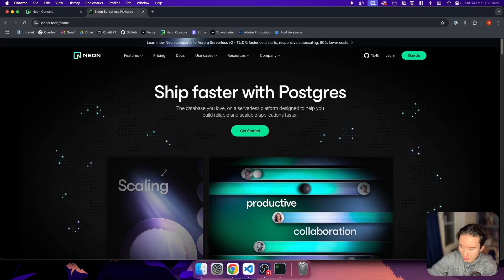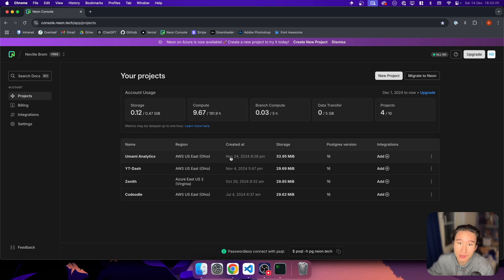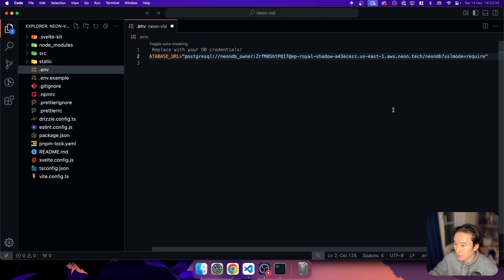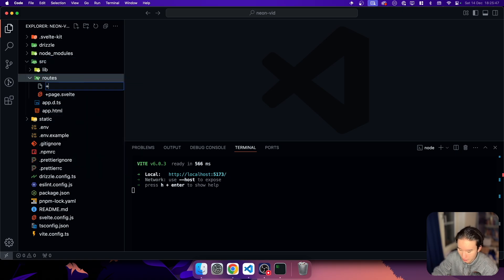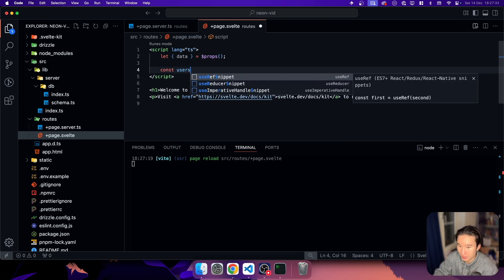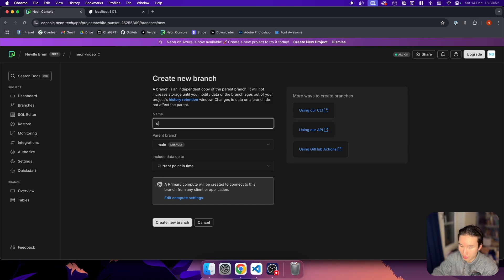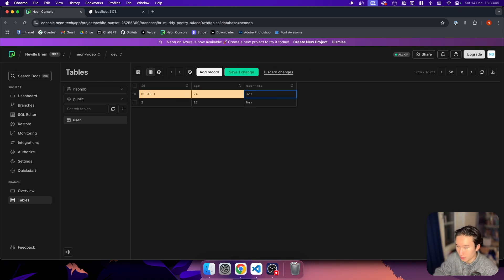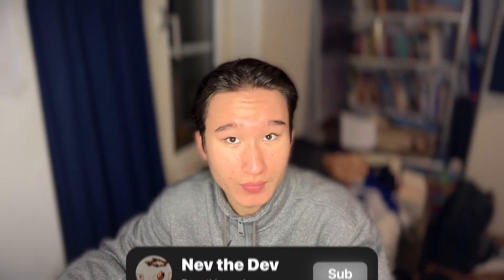streamlined Postgres with Neon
in this video i talk about neon. what i like about it and why i use it for all my projects in prod. this video is not sponsored, but you can check out neon